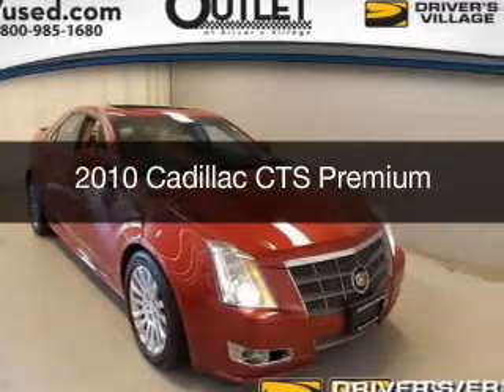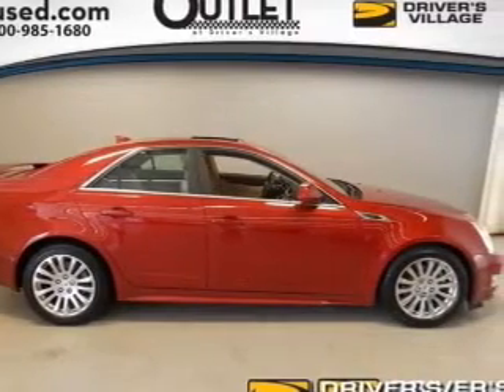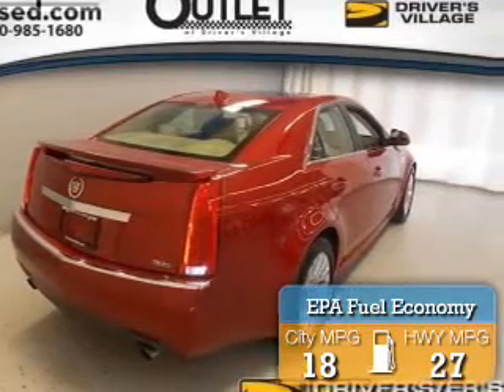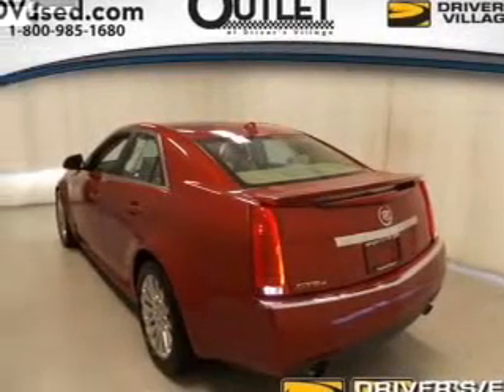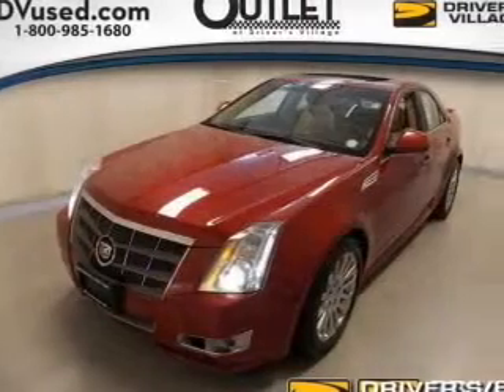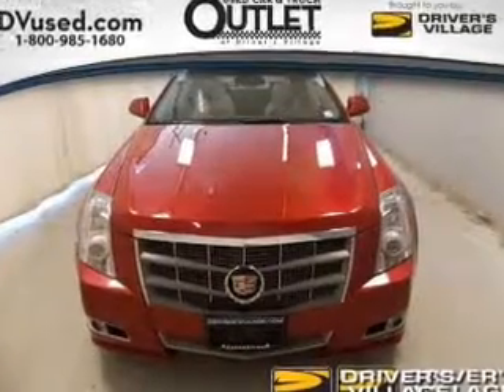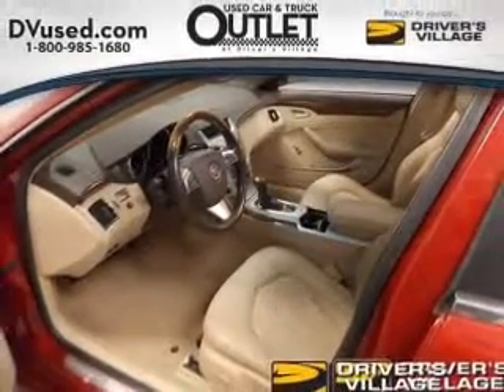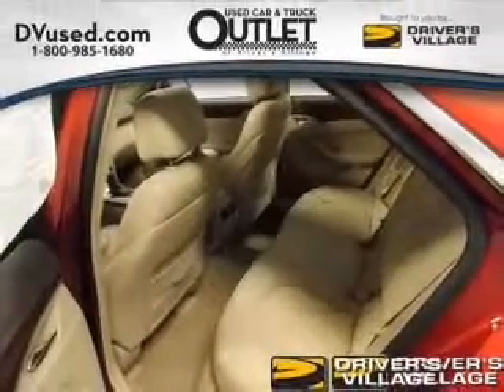2010 Cadillac CTS - Cicero NY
Year: 2010
Make: Cadillac
Model: CTS
Trim: Premium
Engine: 3.6 L, 6 cylinder
Transmission:
Color: Red
Mileage: 92700
Address:
5885 E Circle Dr